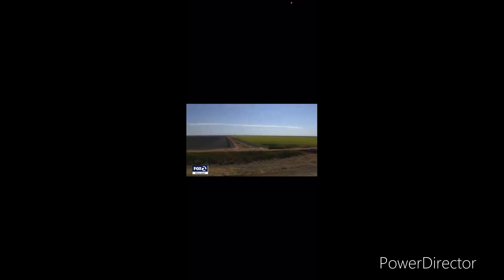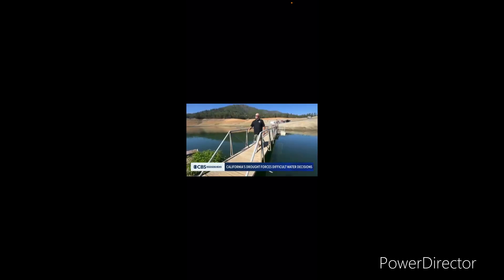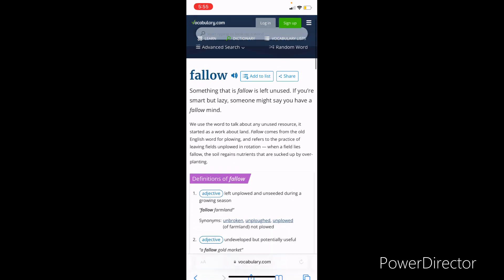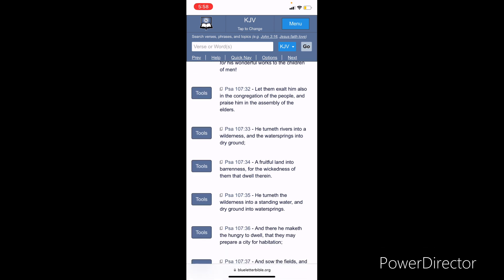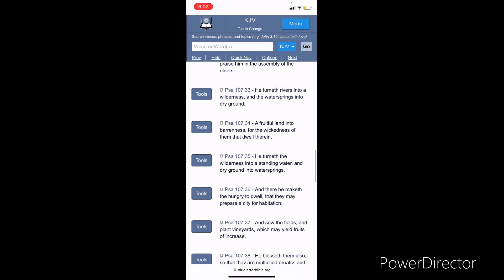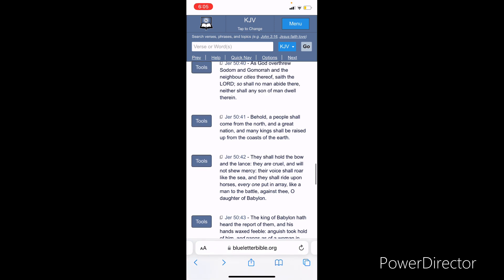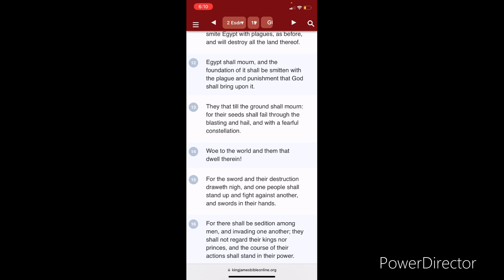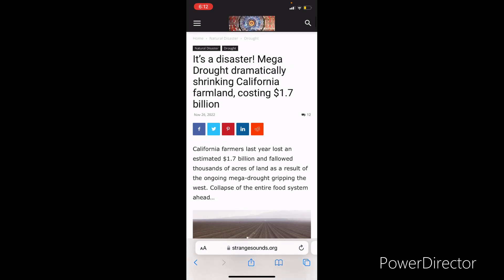Woe to the whole world droughts dramatically shrinking California farmland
REPENT!!! the kingdom of heaven is at hand!(Matthew 4:17) (Isaiah 55:6-10)

kal halalyam la YAHAWAH BAHASHAM
YAHAWASHI BAHASHAM RAWCHAA QADASH . DOUBLE HONORS UNTO THE APOSTLES & ELDERS OF GREATMILLSTONE SHALAWAAM WA CHASAADYAM wa Barakyam. (peace, mercy & blessings) TO THE HOPEFUL ELECT LA HA BAYATH DAWADA.

THE TWELVE TRIBES

1. YAHAWADAH = יהודה = JUDAH = NEGROES/AFRICAN AMERICANS

2. BANYAMAN = בנימן = BENJAMIN = WEST INDIES/ JAMAICA TO BELIZE

3. LAWAYA = לוי = LEVI = HAITIANS

4. SHAMAIWAN = שמעון = SIMEON = DOMINICAN REPUBLIC

5. ZABAWALAN = זבולן = ZEBULON = GUATEMALA TO PANAMA

6. AHPARYAM = אפרים = EPHRAIM = PUERTO RICANS

7. MANASHAH = מנשה = MANASSEH = CUBANS

8. GAD = גד = GAD = NORTH AMERICAN INDIANS

9. RAAHWABAN = ראובן = REUBEN = SEMINOLE INDIANS

10. NAPATHALAYA = נפתלי = NAPTHALI = ARGENTINA AND CHILE

11. AHSHAR = אשר = ASHER = COLOMBIA TO URUGUAY